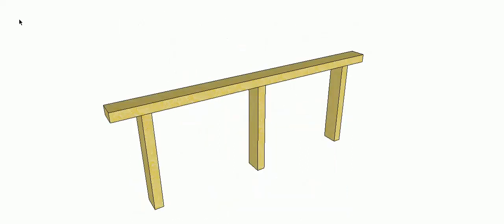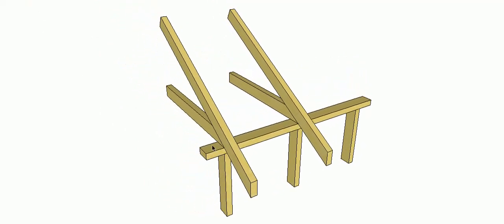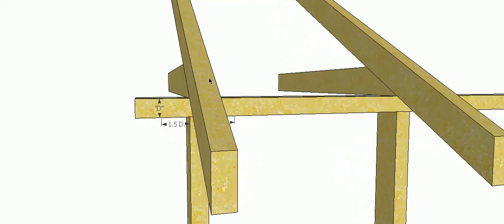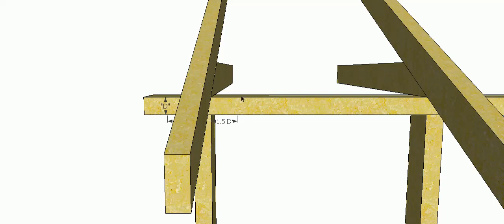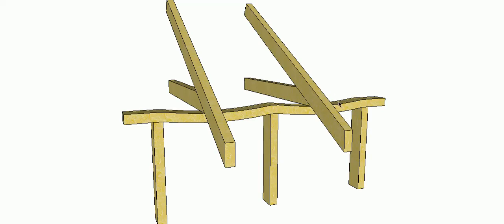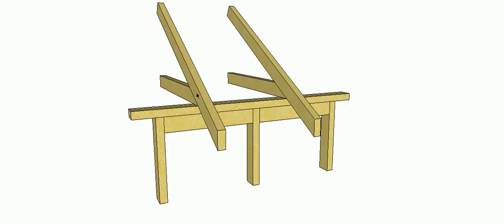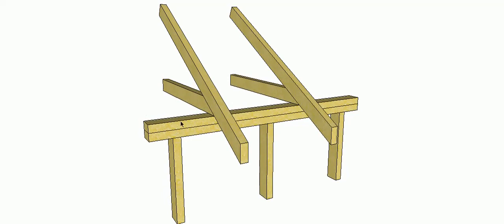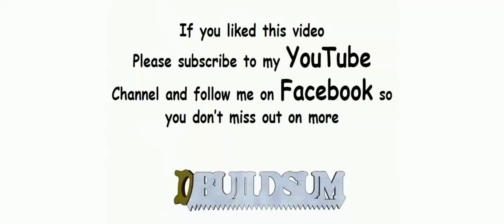Random Loading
In this video, I just want to show you what Random Loading is and what we need to do if we end up with our Top Plate being Randomly Loaded. Random Loading occurs when our Trusses, Rafters or joists land more than 1.5 times the depth of the Top Plate away from the stud.